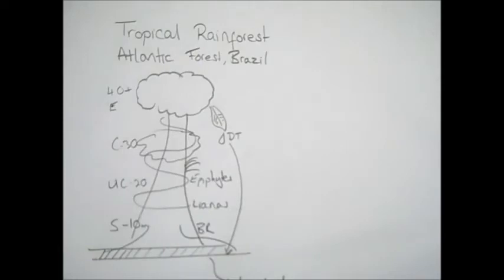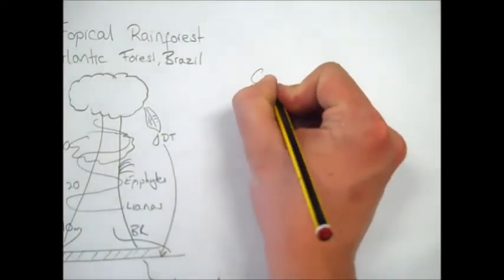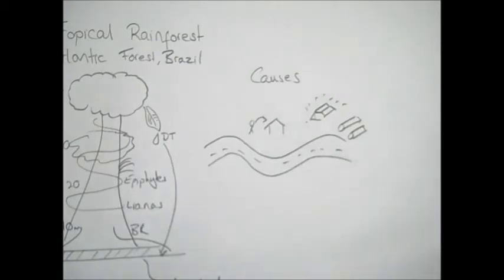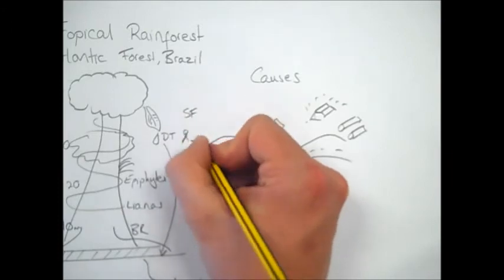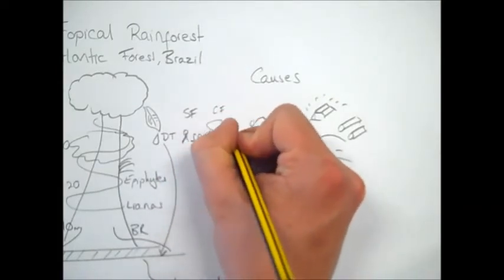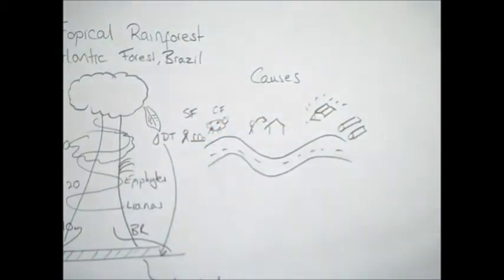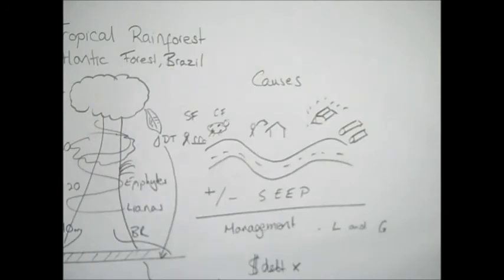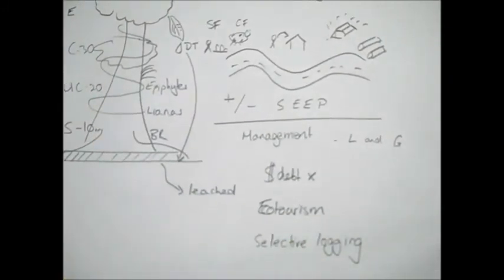Rainforest Deforestation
This video looks at the causes and management on rainforest deforestation. It gives tips on how to structure an question on impacts of deforestation but you will need to revise these from your notes.